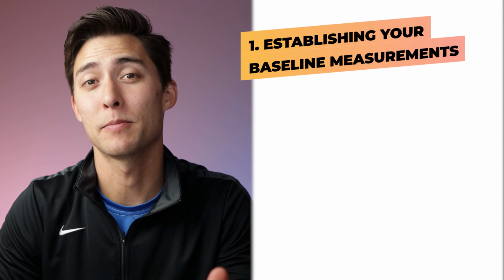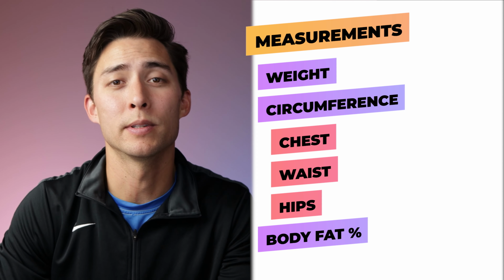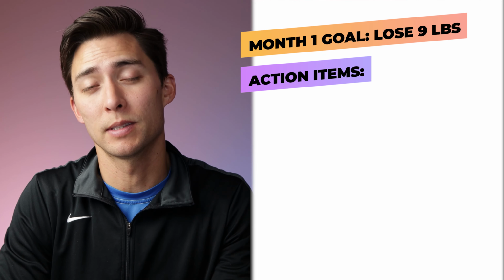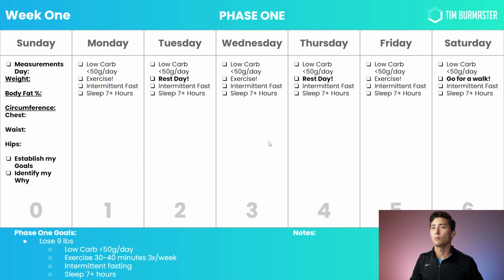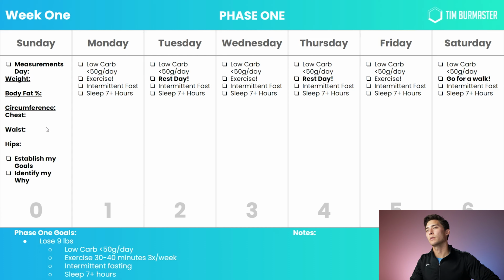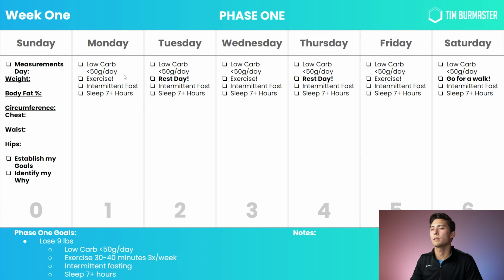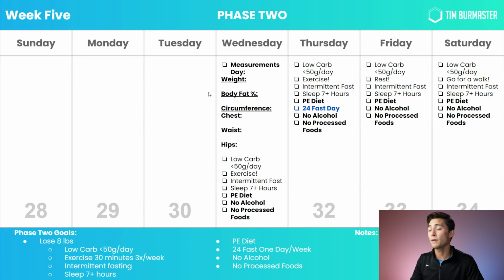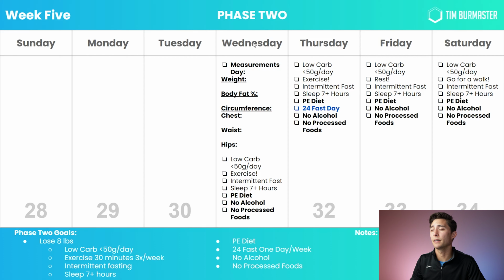How to Design a Weight Loss Program | Creating Your Weight Loss Game Plan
In this video, we’re going to be going over how to design a weight loss program that gives you the absolute best chance to succeed with your weight loss goals. If you’ve been interested in creating your weight loss game plan, look no further. It’s time to loseweight!

So when it comes to designing a weight loss program are we going to be going over specifically? Well we’re going to be going over some fundamentals like establishing your baseline, identifying your goals, creating an identity shift that enhances your success, changing your environment, and we’ll create and breakdown some of the inner workings of 4-6 week plan and calendar, and lastly, at the end of the video I’ll give you a blank calendar you can fill out and I’ll give it to you for free.

If you’re looking to learn how to design a weightlossprogram, you’re in the right place. Creating your weightlossplan will be simple and easy once you’re done watching this video.

0:00 - Intro
0:50 - Establishing Your Baseline Measurements
2:14 - Goal Setting
5:34 - Shifting Our Identity
7:29 - Chunking - Short Term Goal Setting
8:29 - Choosing Action Items
10:29 - Building Your Calendar
16:43 - Changing Your Environment
17:47 - Wrap Up